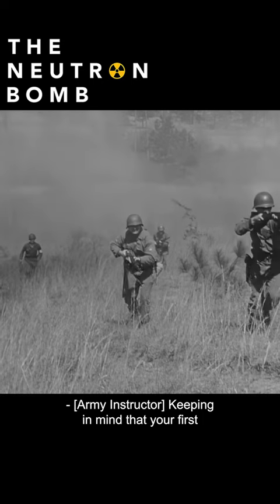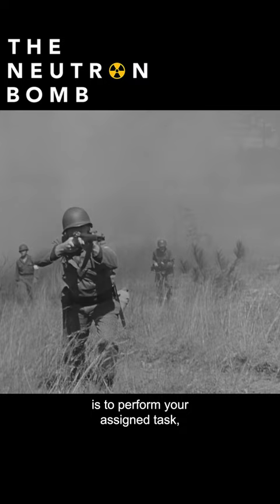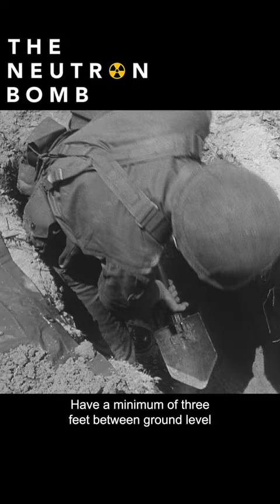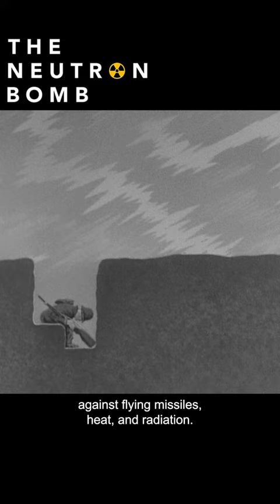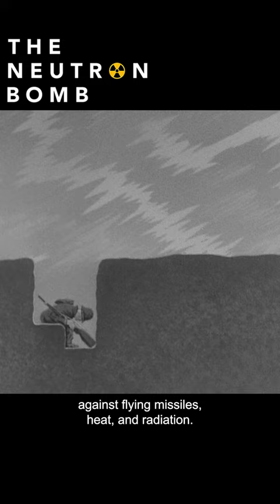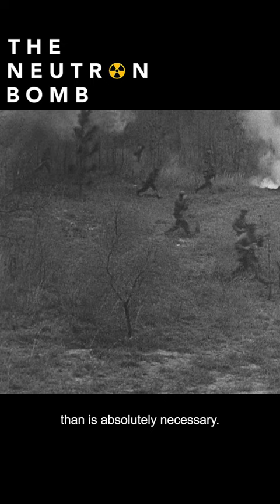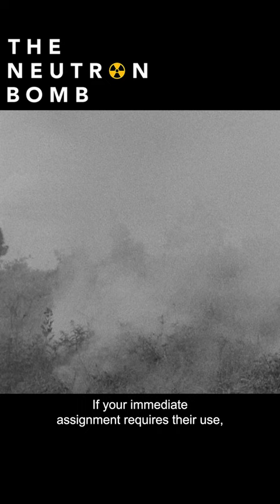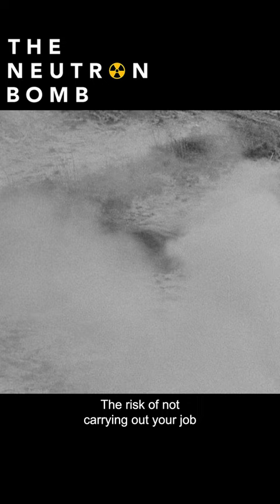How the deadliest bomb in the world almost came to be.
Peter Kuran – Ref. 8372